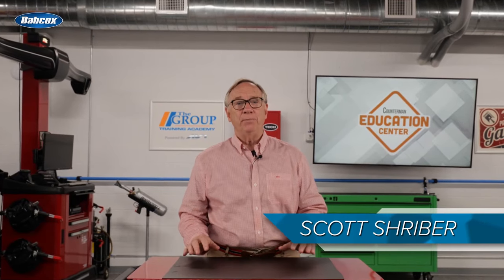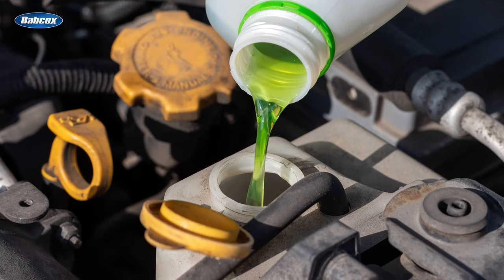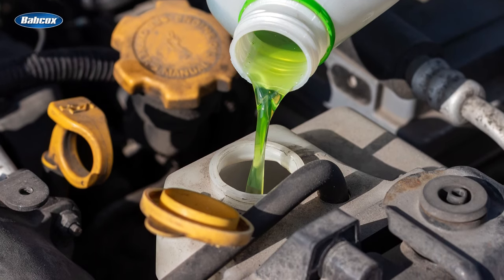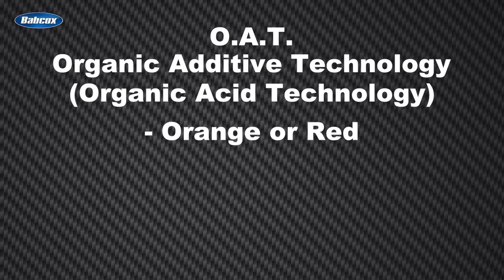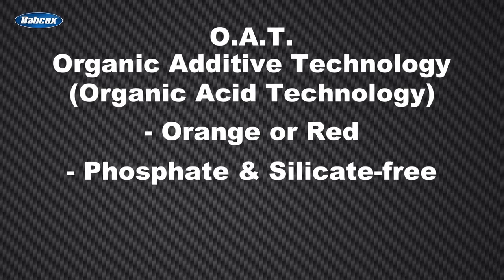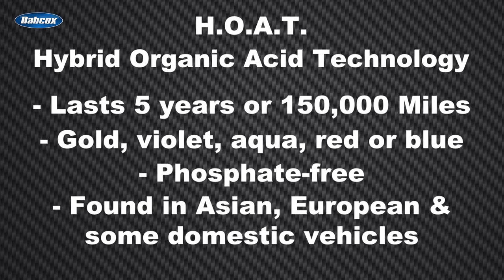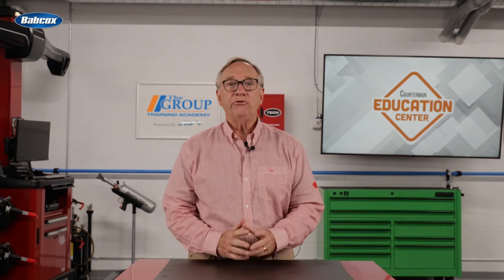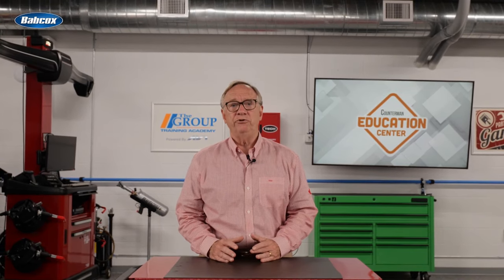Understanding the Role of Antifreeze/Coolant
Antifreeze or coolant has been around our industry for a very long time. Ever since the engine manufacturers went to liquid cooling, there's been a need for an additive. This additive is used with water to increase the fluid's ability to carry heat from the engine to the radiator where it can be dissipated into the atmosphere. That is a lot for just a liquid to do. Actually, it's used to do much, much more.